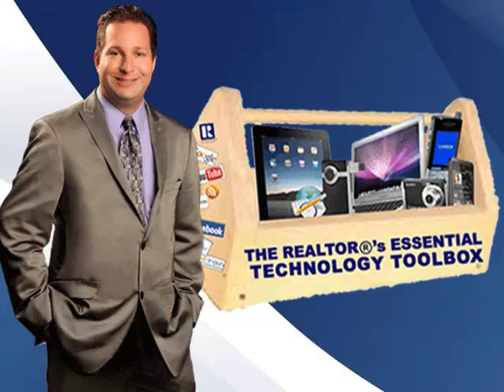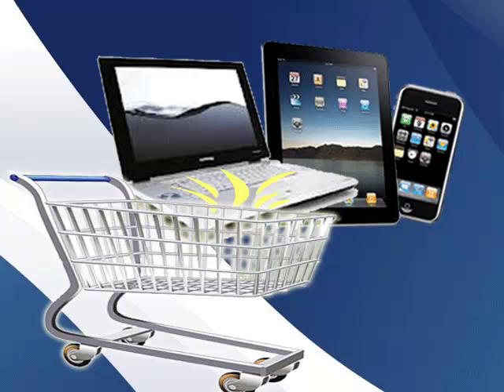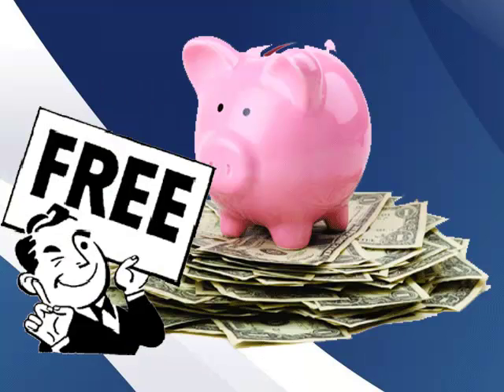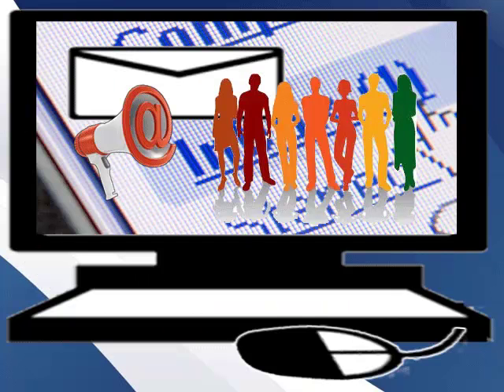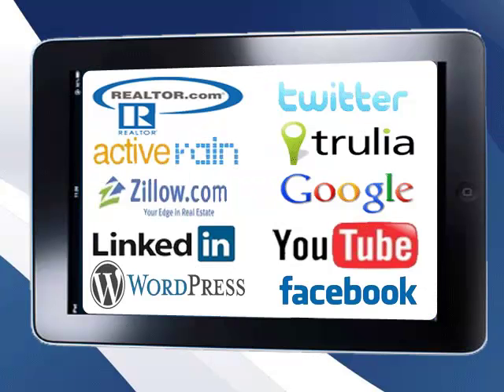REALTORS Tech Toolbox Video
Are you thinking about buying technology devices, software or apps to improve your real estate business but don't know where to start?  By attending this course you will get advice from an expert on how to pick the right Mobile Devices, Apps & Internet Service Provider, Office-Contact-Lead Management Software, Digital Cameras, Office Phone Solutions, Anti-Virus and much more that will allow you to run your business in the most cost & time efficient manner.